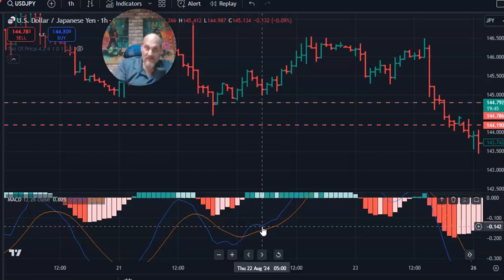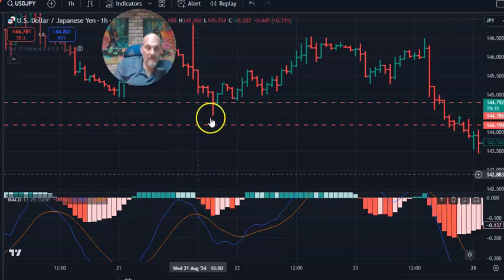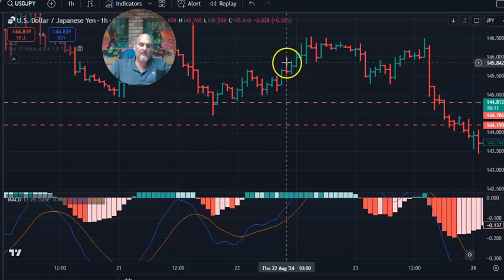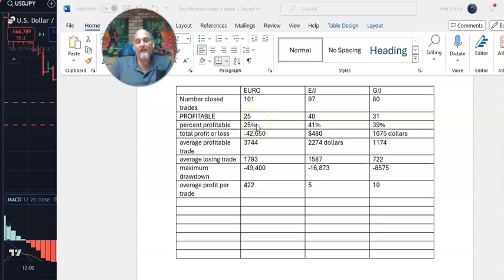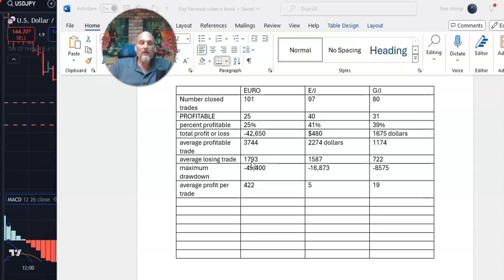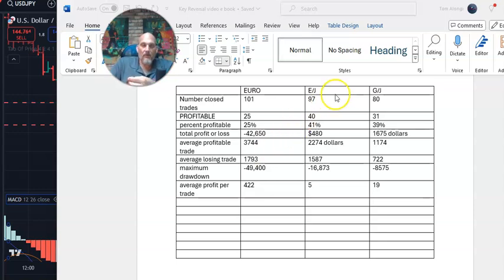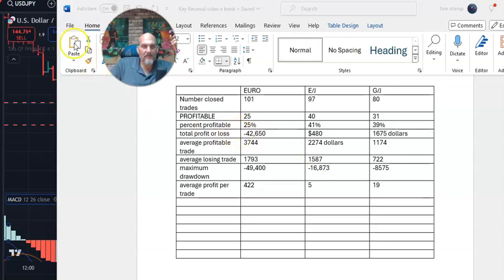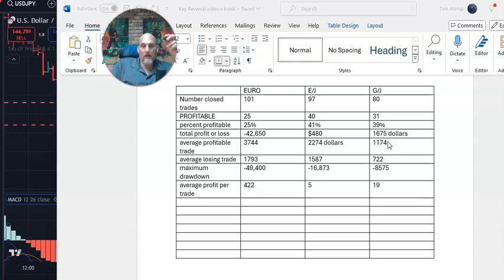Why MACD Can Hurt Your Trading | Real Data Breakdown and Alternatives Explained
Is MACD helping or hurting your trading results? In this video, I dig deep into the popular Moving Average Convergence Divergence indicator and reveal the real issues behind its performance.

We walk through the basics of how MACD works, then explore backtested data across multiple currency pairs, including EUR/USD, GBP/USD, and EUR/JPY. I’ll explain why MACD might fail in live conditions, how its lagging nature causes poor signals, and why false confidence in divergence can cost traders real money.

In this video I will highlight

1. Lagging Indicator: MACD is a lagging indicator, meaning it reacts to price movements rather than predicting them. It can result in delayed signals, causing traders to miss optimal entry or exit points.

2.False Signals: The MACD can generate false signals, especially in choppy or sideways markets. Traders may be led to make trades based on signals that do not result in a significant price movement.

3. Divergence Issues: While divergence between MACD and price can indicate potential reversals, it is not always reliable. Divergences can persist for extended periods, leading to premature decisions.

4. Overreliance on MACD: Some traders may rely solely on MACD without considering other indicators or market factors, which can lead to poor trading decisions.

5. Whipsaw Effect: In volatile markets, MACD can produce whipsaws—rapid fluctuations that can trigger multiple buy and sell signals in a short time, leading to losses greater than gains!

If you're relying heavily on MACD for signals, this video will open your eyes to the pitfalls and show you what to watch out for. I also share better alternatives rooted in price action and support-resistance structure.

Download your free trading ebook at Park Avenue Trading
Drop a comment if you've had wins or losses using MACD

🔎 Related Phrases:

Why MACD Can Hurt Your Trading, Real Data Breakdown and Alternatives Explained, Why Macd Is Not Reliable In Forex, How To Avoid Macd Trading Mistakes, Macd Strategy Backtest Forex, Macd Divergence Pitfalls Explained, Problems With Macd In Choppy Markets, Macd Vs Price Action Trading, Best Alternatives To Macd Strategy, Trading Without Macd Indicator, How Lagging Indicators Affect Your Trading, Forex Strategy Using Support And Resistance Instead Of Macd